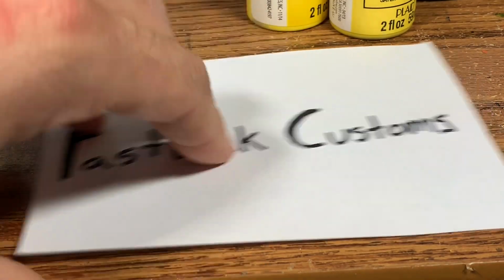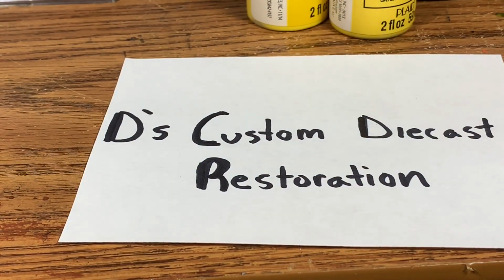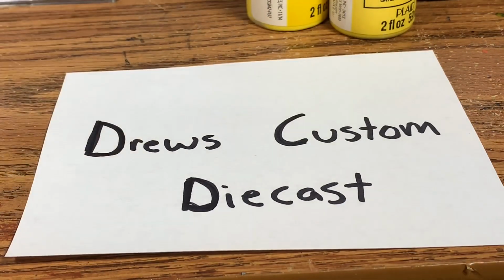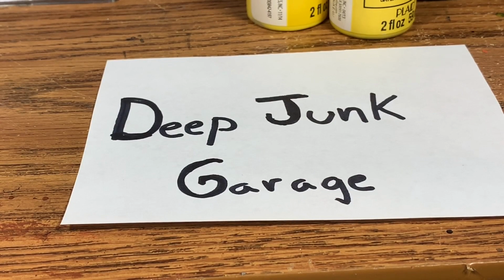Budget gasser build off builders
Welcome to Hansen’s Speed Shop for the budget gasser build off “builders” announcement for the build off on  SAT JULY 25 2020
Builders
Fastback customs
My diecast addiction
Flying valiant
D’s custom diecast restoration
Diecast outkast
Drew’s custom diecast
57 fordman
Deep junk garage
Hansen’s Speed shop